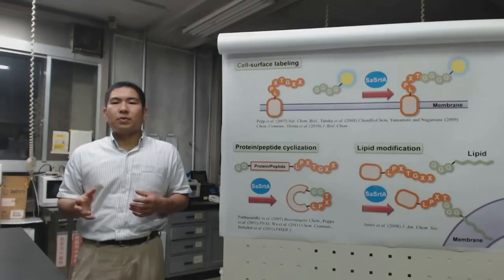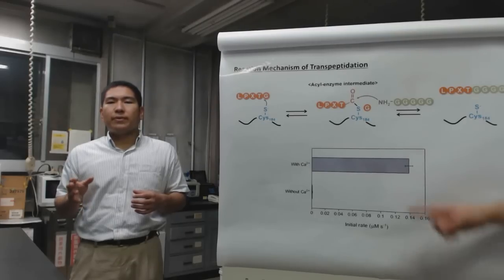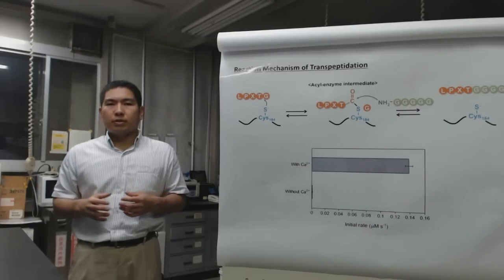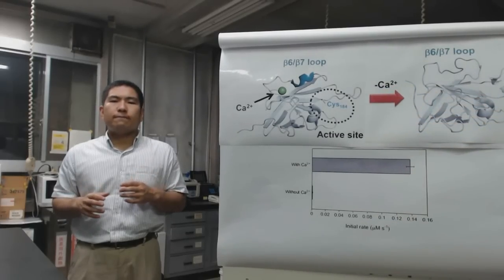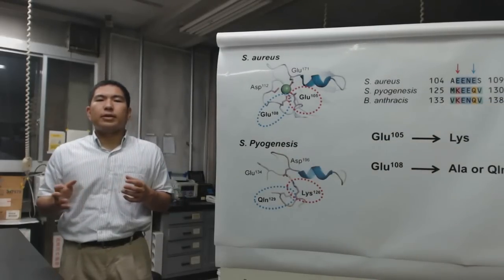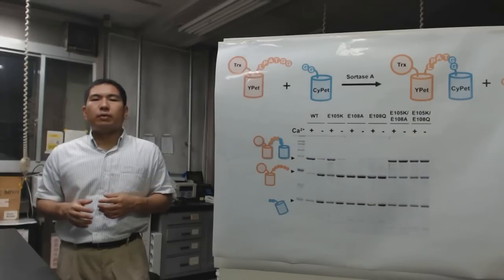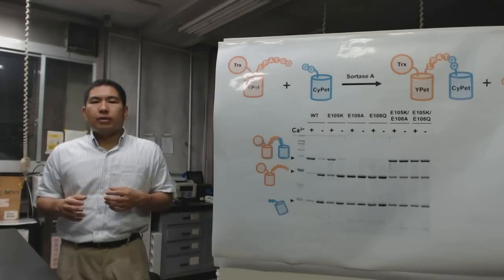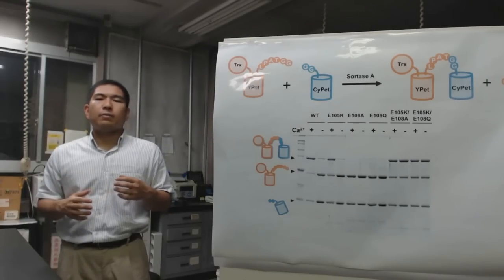B&B: Design of Ca2+-independent Staphylococcus aureus sortase A mutants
Video Highlight from Hidehiko Hirakawa on his recently published B&B paper entitled "Design of Ca2+-independent Staphylococcus aureus sortase A mutants."  Read the paper on Wiley Online Library